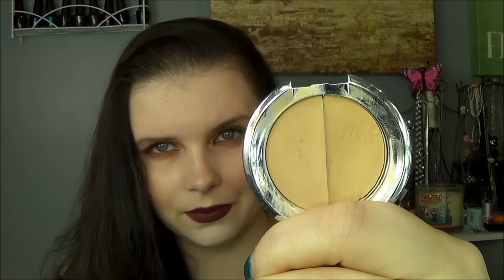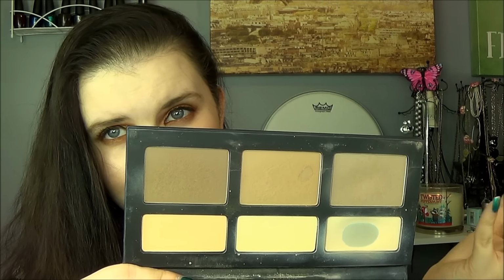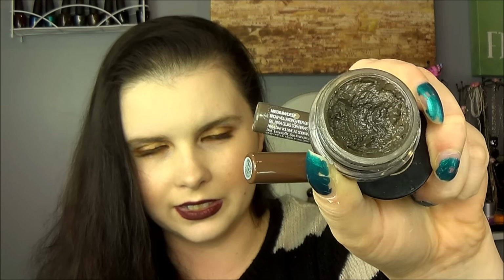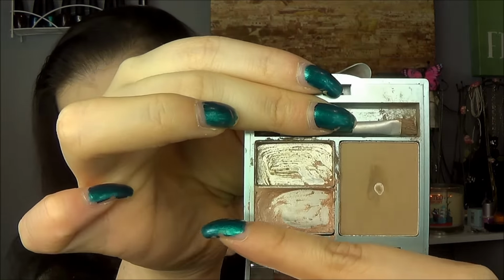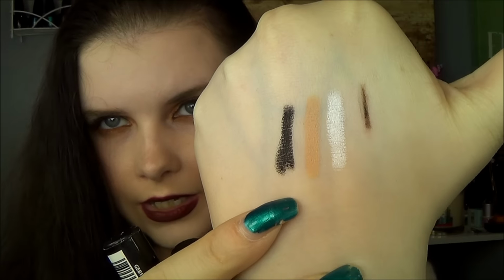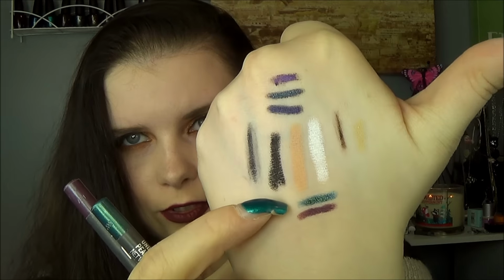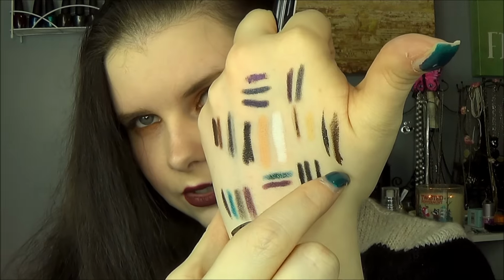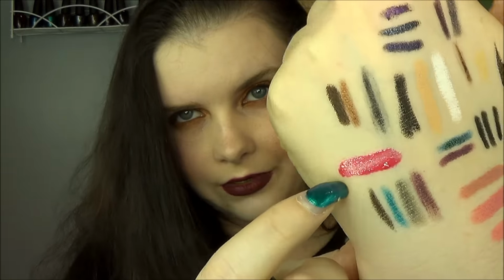Project 100 Pan INTRO: ALL MAKEUP [collab]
That's no typo!

100 pans/products/items. Let's do this!

Some things to note about this project... Many of the items are deluxe-sized, and I counted pans (such as from a palette) as individual items.

I also set some goals/rewards for myself for when I finish categories.

Finish all the primers and I can purchase one full-size primer. Finish all the lipsticks, lipglosses, and balms and I can purchase one full-size lipstick.

The full list of goals/rewards is also on my blog.

XOXO
Elle